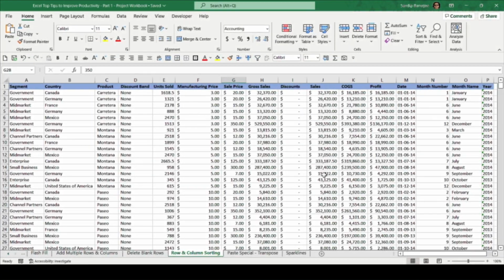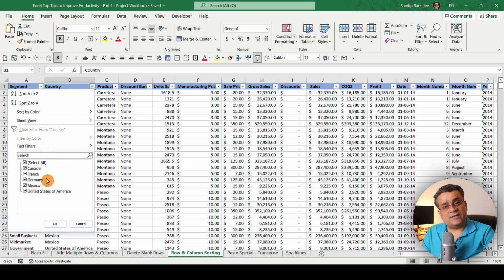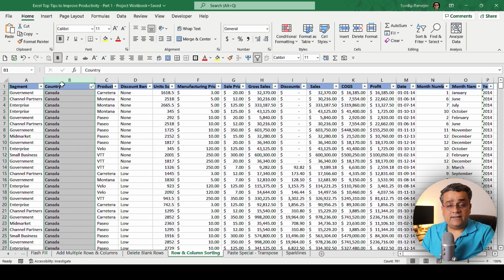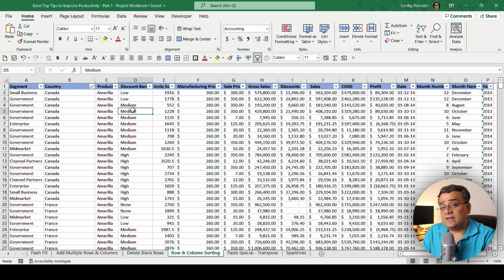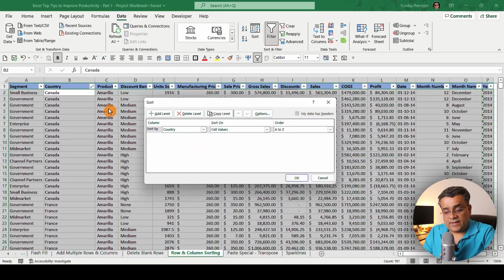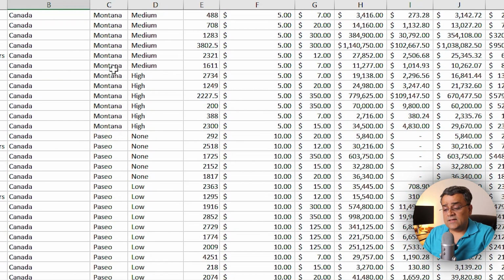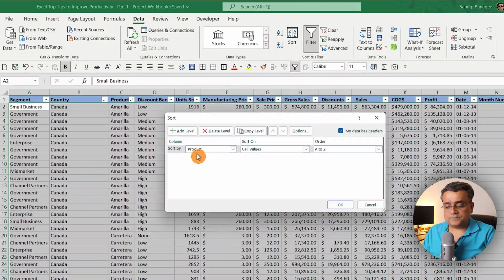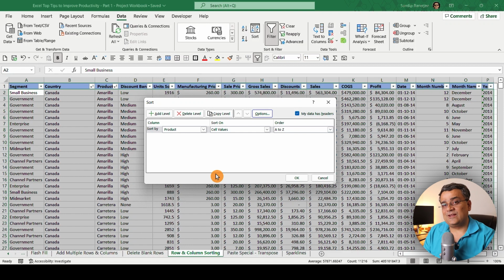Ready To Master Excel? Uncover the Secret of Multi-Level Column Sorting!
Multilevel column sorting is a common task that you'll need to perform in Excel often. In this video, I'll show you how to quickly and easily sort columns in Excel using a simple trick. This trick is easy to learn and will save you a lot of time and hassle!